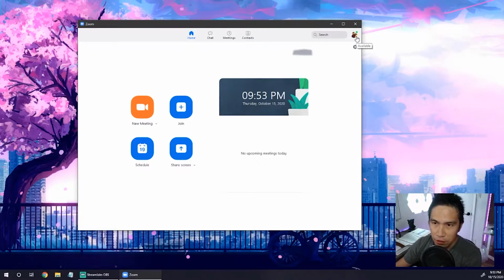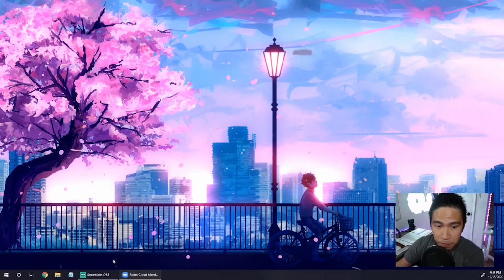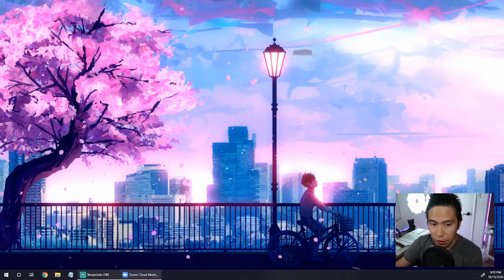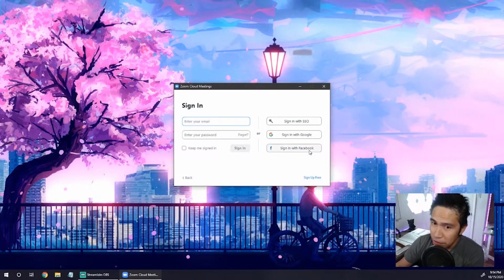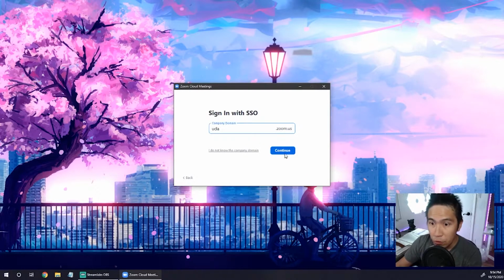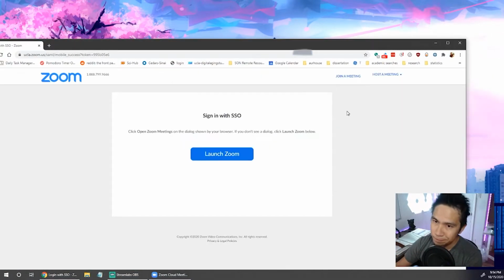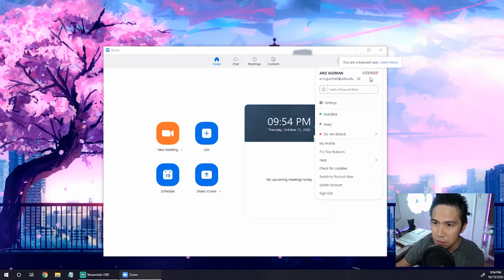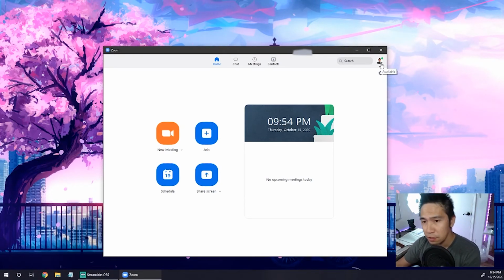How to use your UCLA account to login to zoom